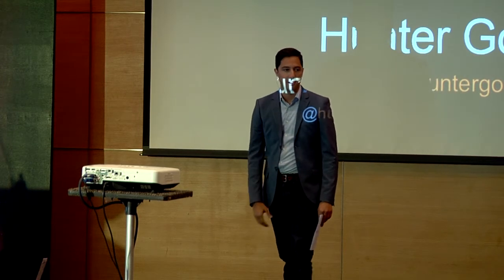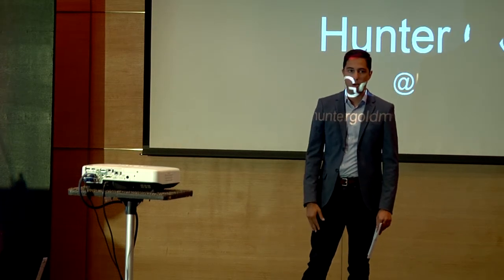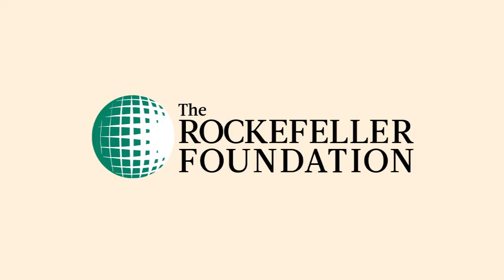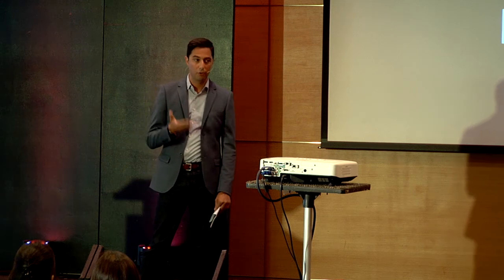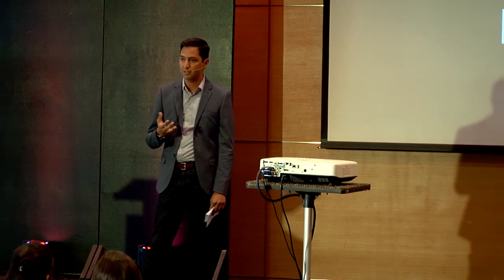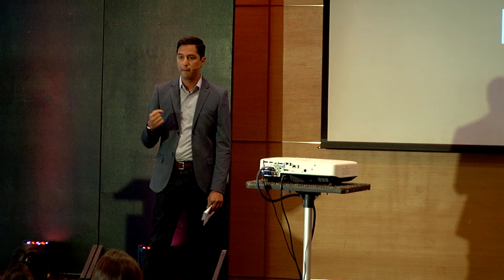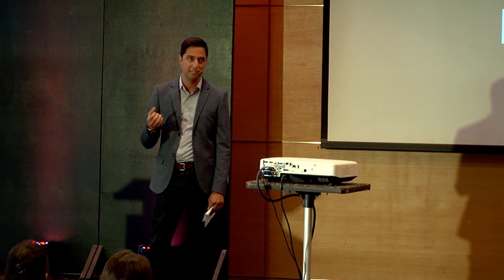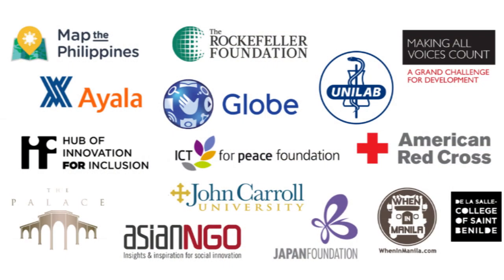Hunter Goldman - How Organizations are Building Community Resilience Around Asia - ICCM Manila 2016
Hunter Goldman joined The Rockefeller Foundation in 2013. As a program associate, Mr. Goldman manages relationships with current and prospective grantees throughout the grant making process, coordinates Foundation work with partners, and conducts research in support of the strategic development and execution of Foundation initiatives. He works on the Innovation Pathway team, specifically focusing on the application of innovative technology solutions for social impact.

Prior to joining the Foundation, Mr. Goldman served in the office of former New York City Council Speaker Christine C. Quinn as her economic development and Brooklyn community liaison. He also spent three years at the New York City Economic Development Corporation as an assistant vice president for government and community relations, guiding land-use projects through the official public approval process.

Mr. Goldman received a bachelor’s degree from New York University in Metropolitan Studies and Urban Design.